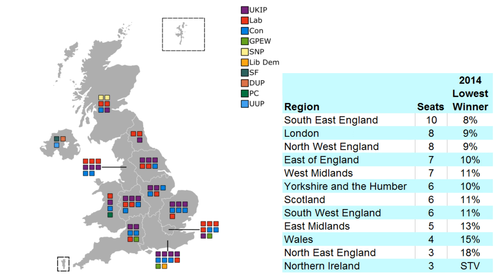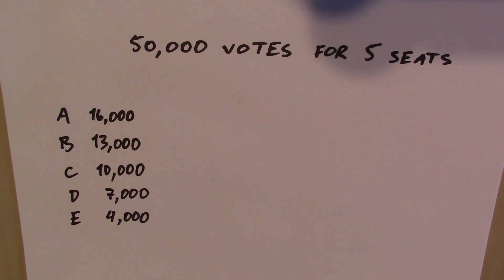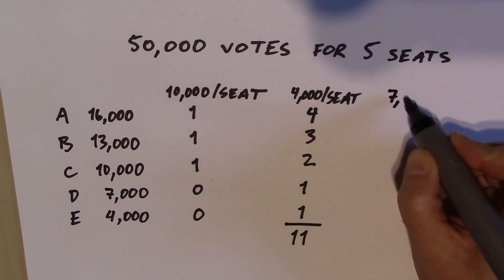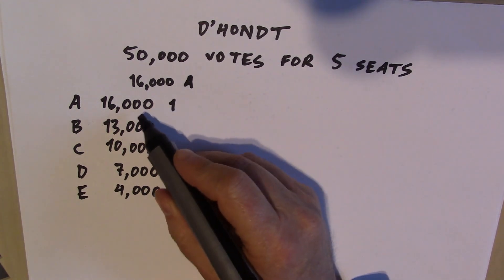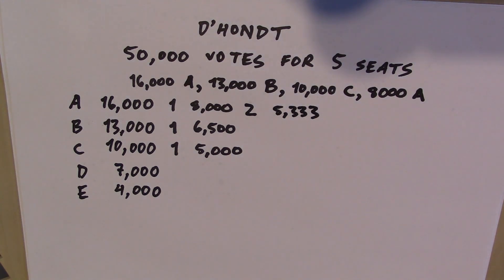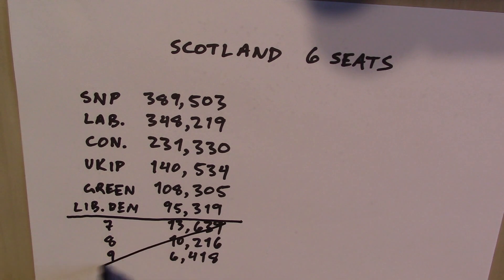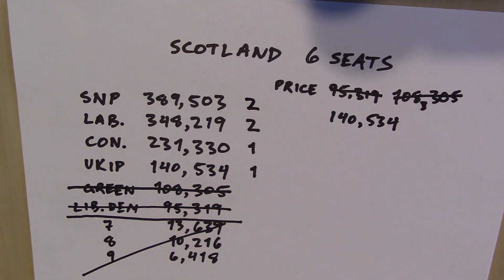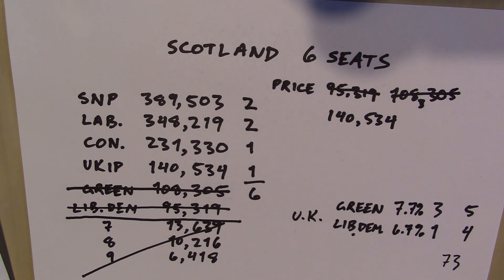D'Hondt voting simpler explanation - UK European Parliament election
The usual description of D'Hondt voting is more complicated than necessary, which probably means that the people explaining don't have a good understanding. For UK European Parliament elections, the D'Hondt sequence is irrelevant. We only need to know the number of seats awarded to each party. I've read comments that the D'Hondt system prevents proportional representation for less popular parties. The problem is not caused by the D'Hondt system which is proportional representation. The reason that parties don't get proportional representation in the UK is that the UK is split into regions with only a small number of seats allocated in each region, and the proportions for a small number of seats may be quite inaccurate.